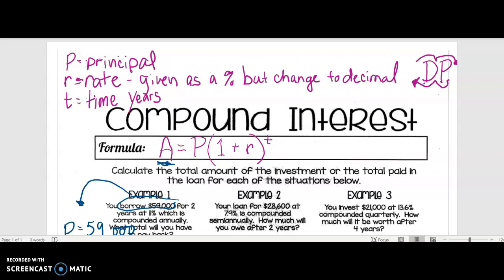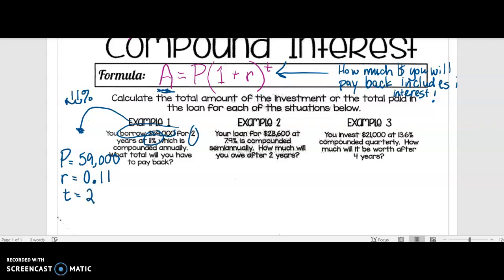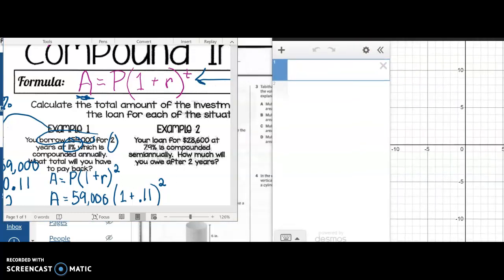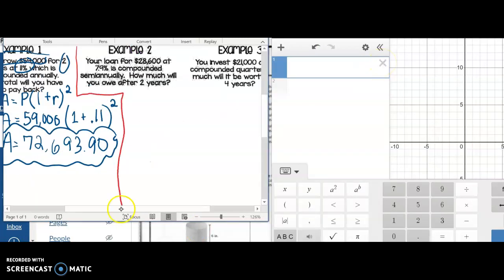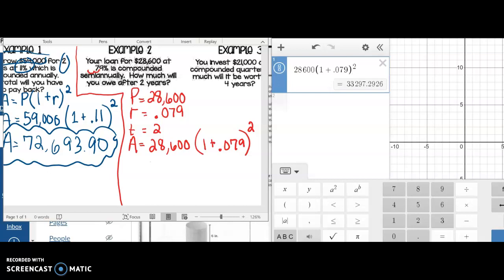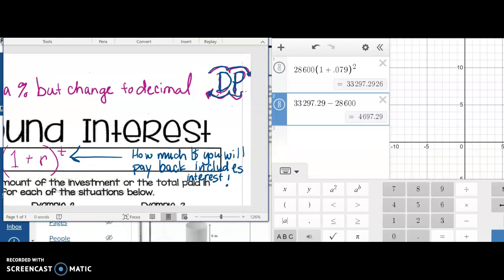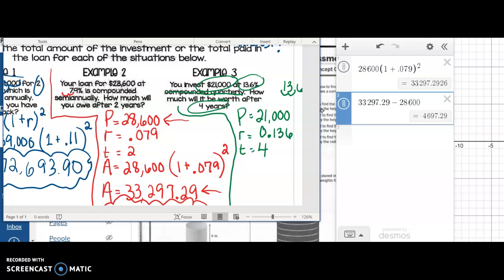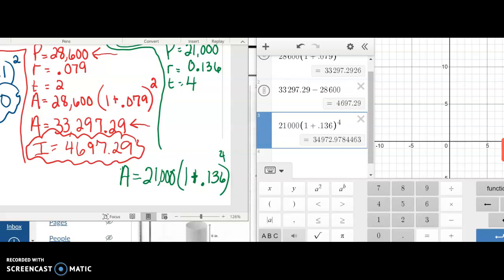Compound Interest Notes